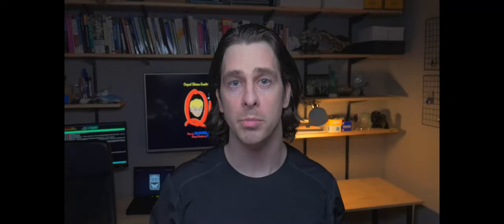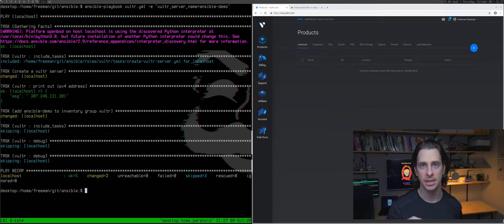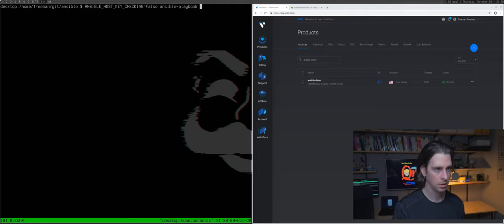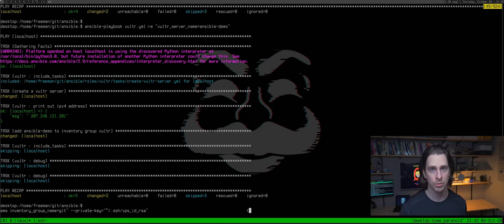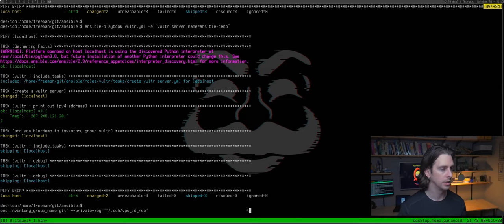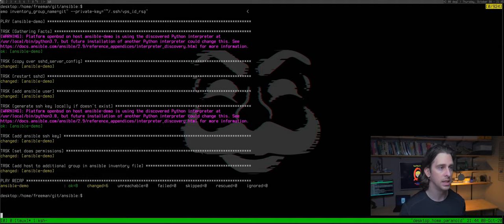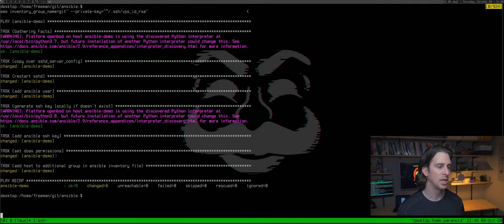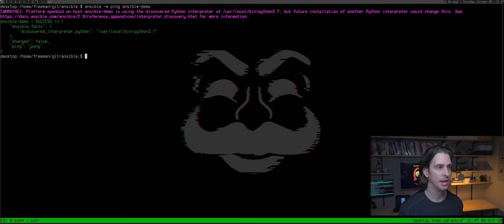Automatic OpenBSD In the CLOUUUD - Pt1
Quickly spinning up OpenBSD servers on Vultr using Ansible

*Apologies for the black bars. Tried out screen recording in 21:9 and forgot the camera was in 16:9. ¯\_(ツ)_/¯